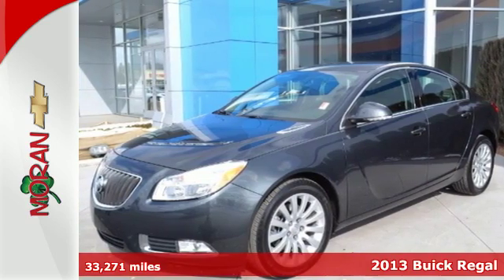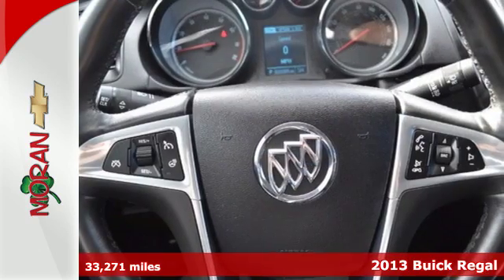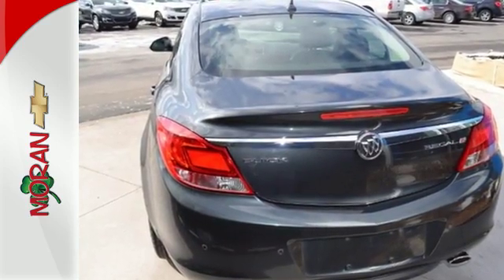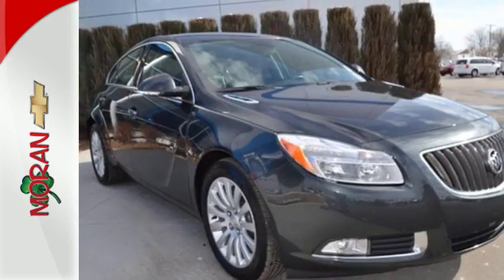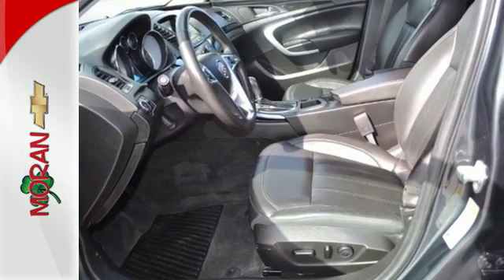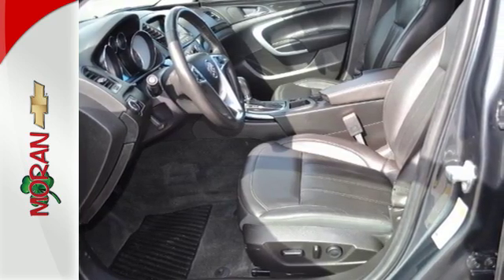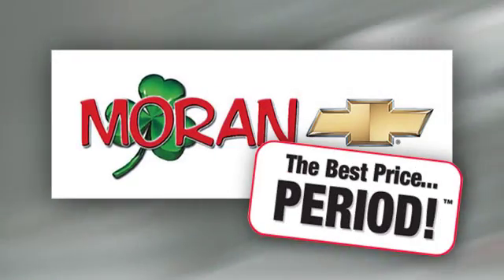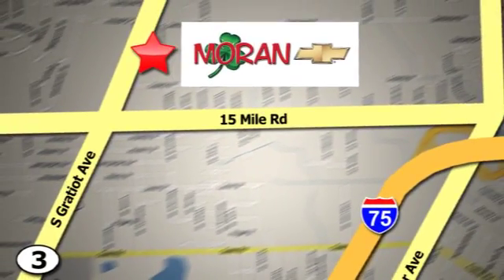Certified 2013 Buick Regal Clinton-Township MI Detroit, MI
Year: 2013
Make: Buick
Model: Regal
Trim: Premium 1
Engine: 2l 4 Cylinder Turbocharged
Transmission: FWD 6-Speed Automatic
Color: Gray
Interior: Ebony
Mileage: 33271
Stock #: C6011A
VIN: 2G4GS5EV5D9123911
*** THIS REGAL IS CERTIFIED! LOW MILES FOR A 2013! VALUE PRICED BELOW THE MARKET! This 2013 Buick Regal Premium 1 has a sharp Smoky Gray Metallic exterior and a super clean Ebony interior! Our vehicles are value priced and move quickly. We are located at: 35500 Gratiot Avenue, Clinton Township, MI 48035.

Our Showroom Hours Are:

8:00 am to 9:00 pm Monday and Thursday

8:00 am to 6:00 pm Tuesday, Wednesday and Friday

Address:
35500 Gratiot Ave.